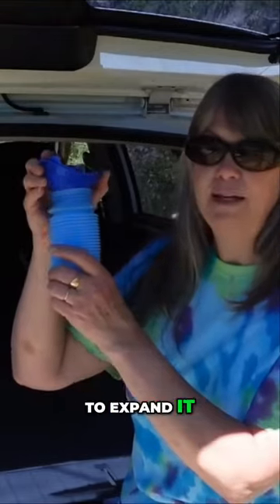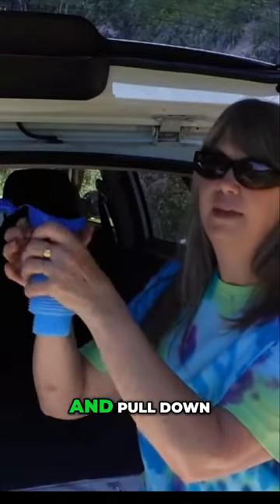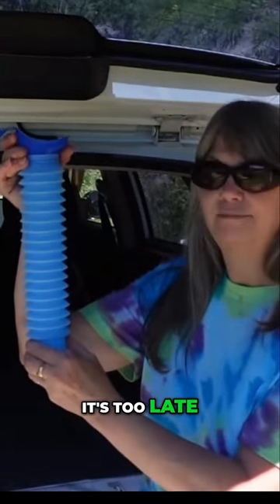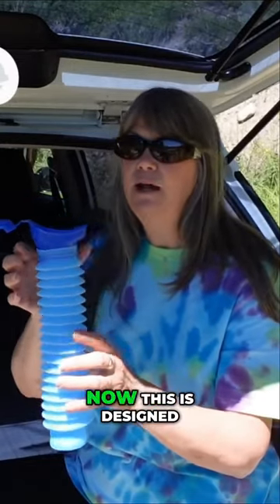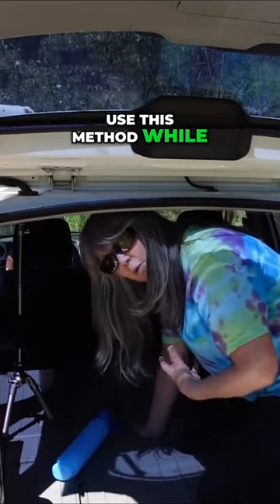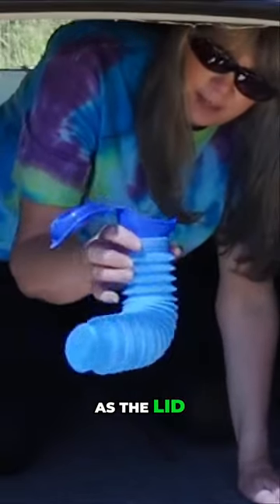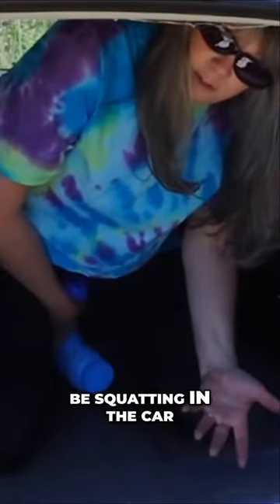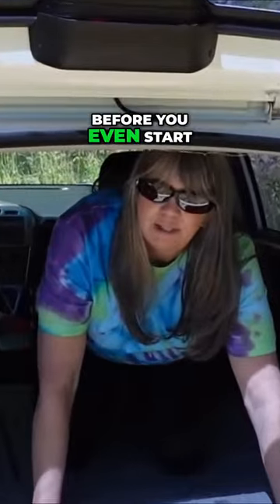Bathroom In Your Car Camper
You can buy your very own personal urinal